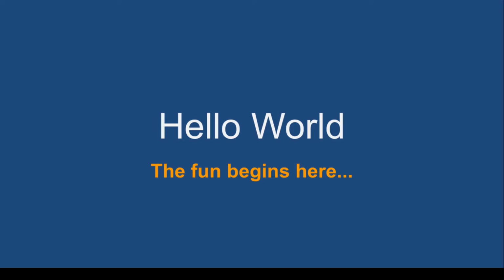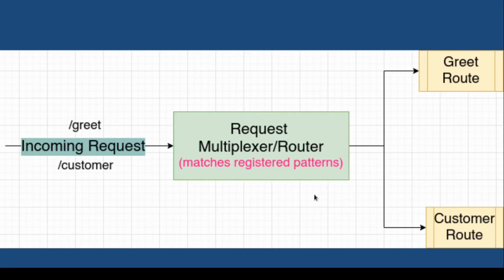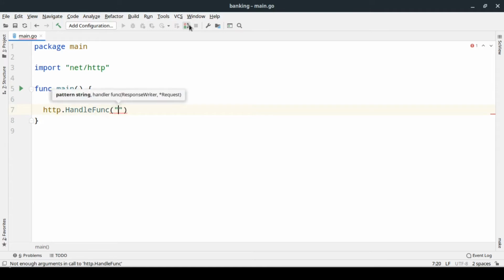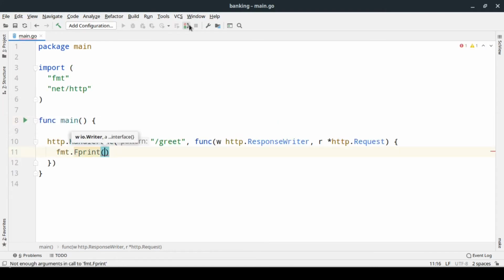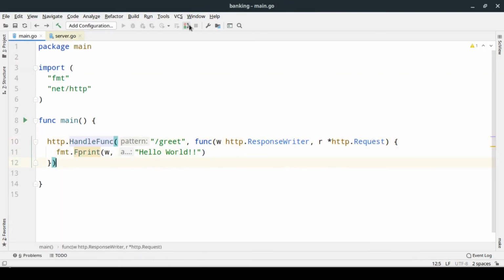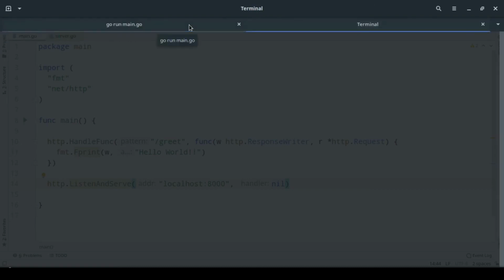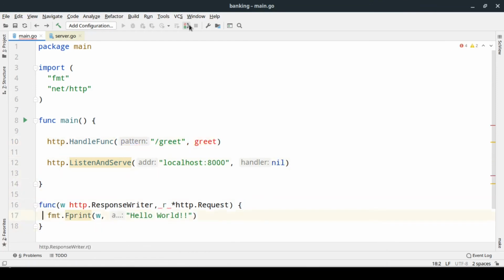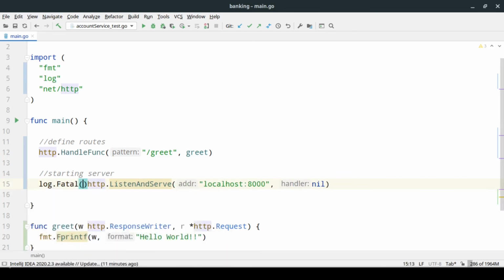Hello World using standard multiplexer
Introduction to Request multiplexer and registering an endpoint with the default multiplexer using standard HTTP library.

This content is a part of my course on Rest API development using the Hexagonal architecture in Go.